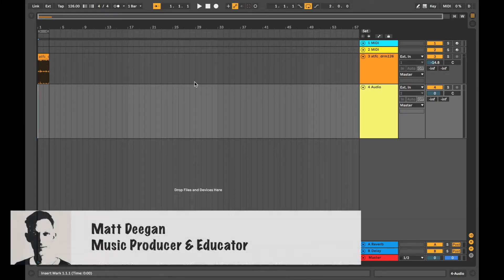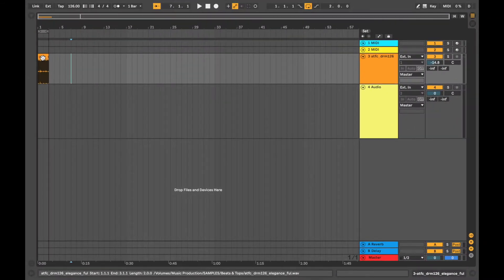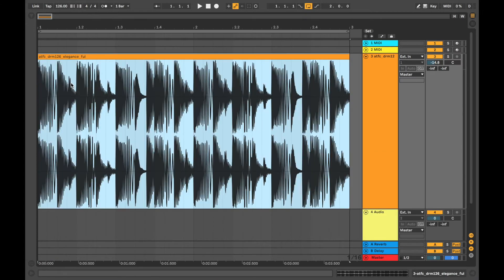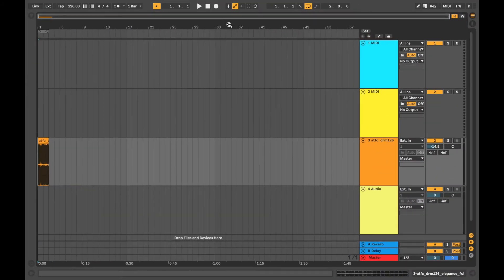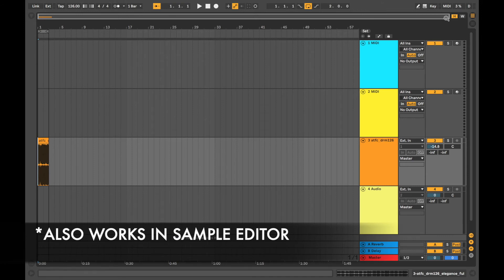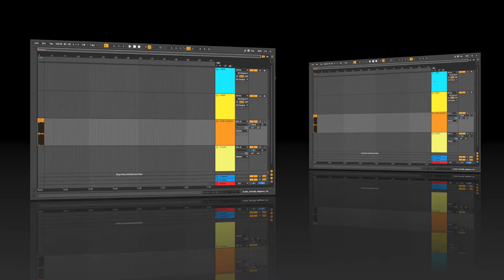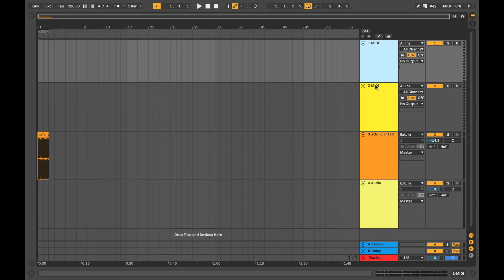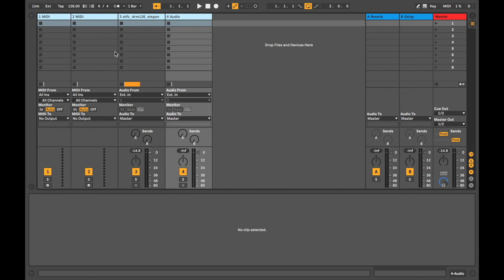Zooming In & Out - Ableton Live 10 (Speedy Session)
A speedy session showing six ways of zooming in and out in Ableton Live 10